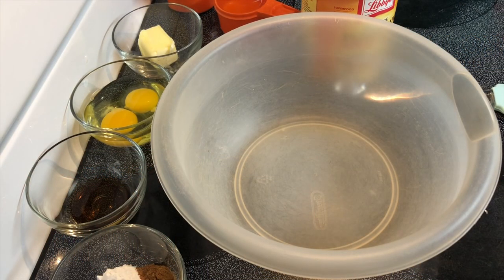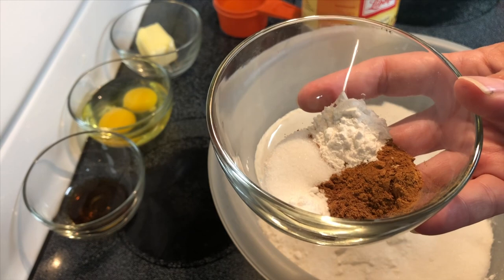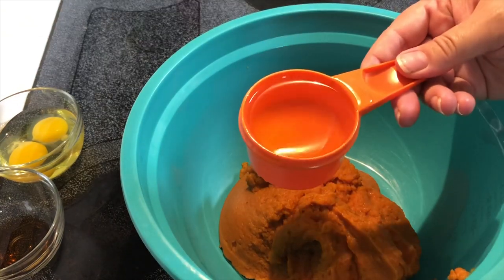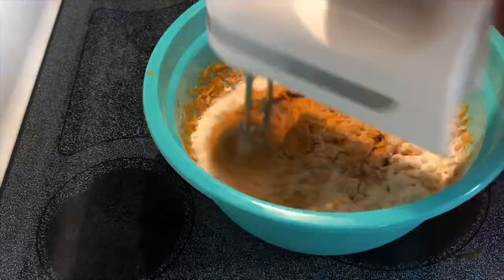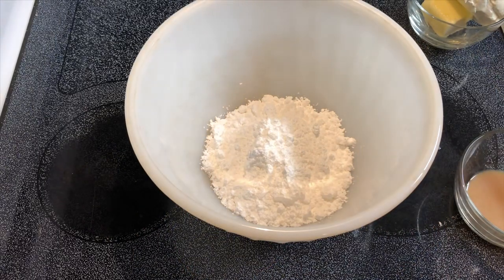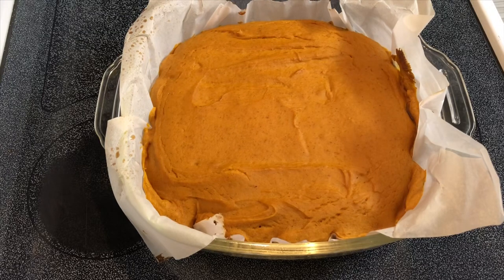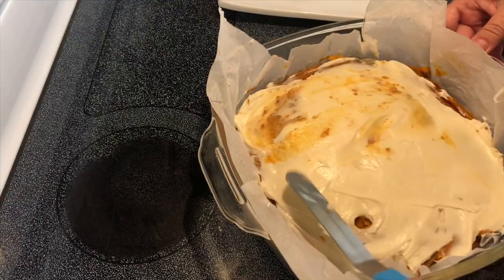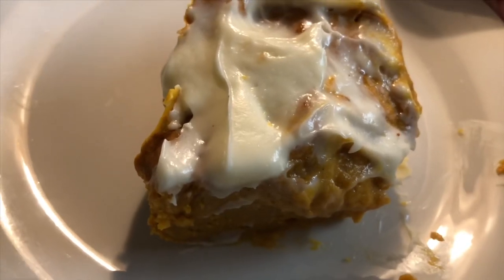Pumpkin Pie Bars with Cream Cheese Frosting | Southern Sassy Mama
Your shares help this channel to stay alive. It only takes a second. I appreciate you.
Pumpkin Pie Bars with cream cheese frosting recipe is absolutely divine! Take a moment and watch how to make it. Save it to your recipes playlist for easy access later.

U.S.A

✹Merchandise available.